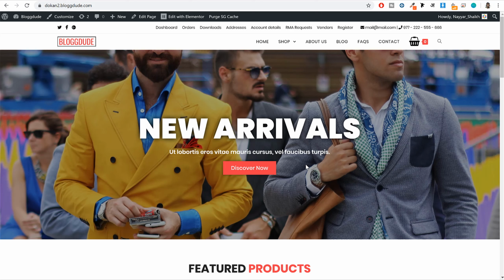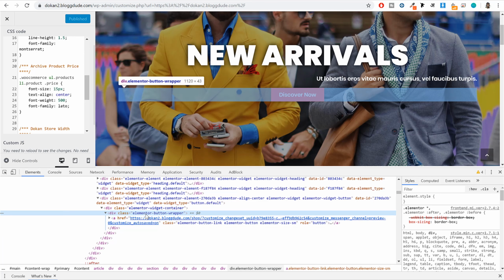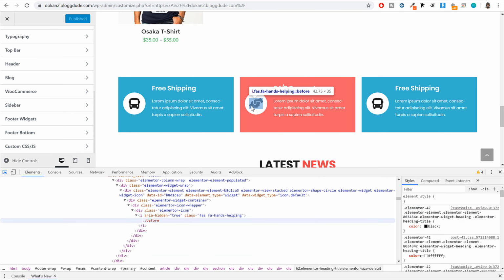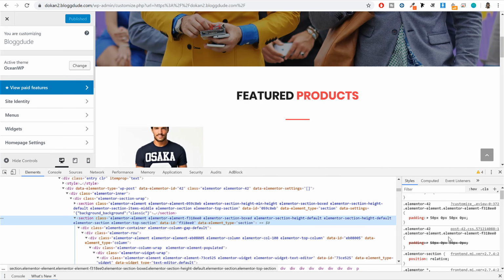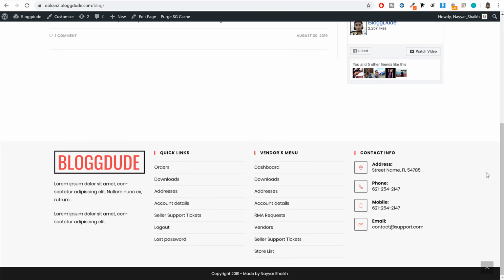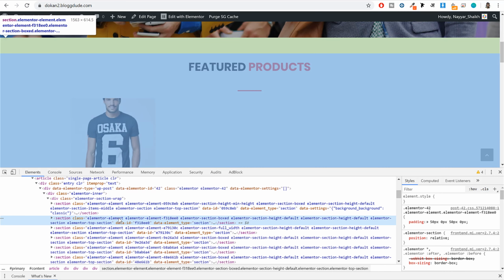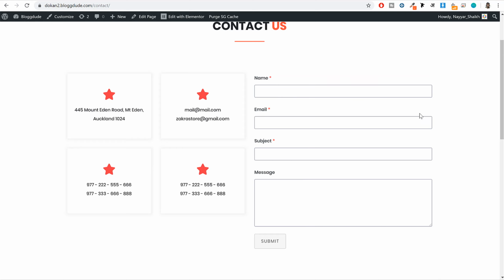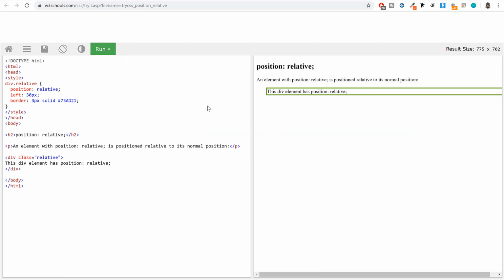How to Customize & Design any WordPress Theme - WordPress CSS Tips & Tricks Tutorial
★ Important Links ★
☑ Watched the video!
☐ Liked?

00:02:23 Alignment
00:07:07 Display None
00:10:45 Color
00:14:00 Fonts
00:16:50 Padding & Margin
00:18:57 !important
00:20:45 Containers
00:23:31 Position - Making Menu Fixed CSS
00:26:31 Sidebar
00:28:31 Background Image, Position etc.
00:33:59 Forms & Box-Shadow